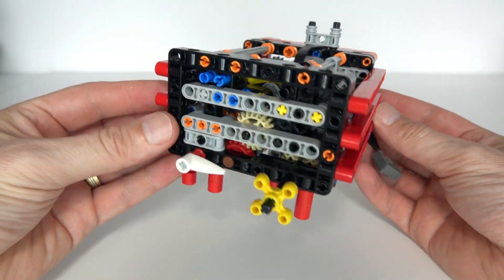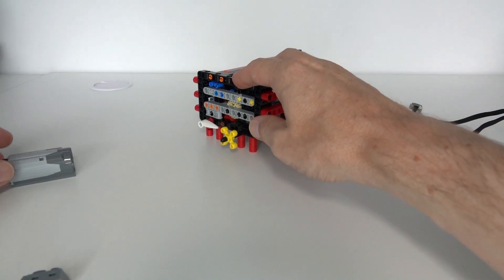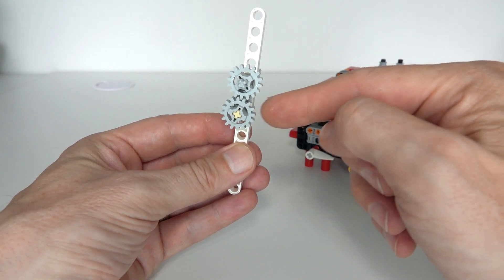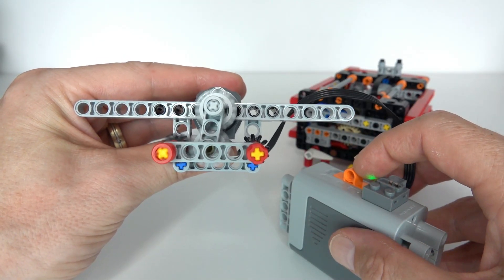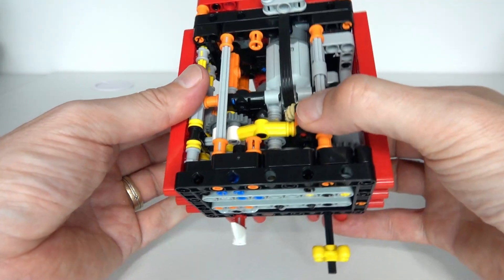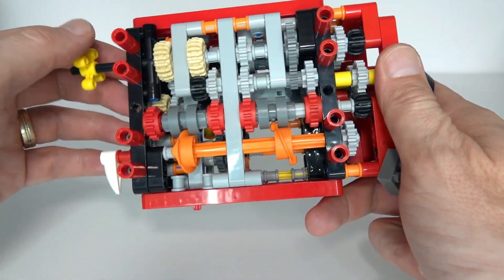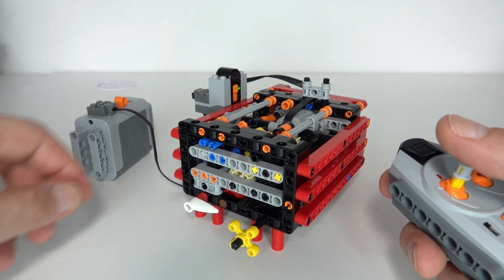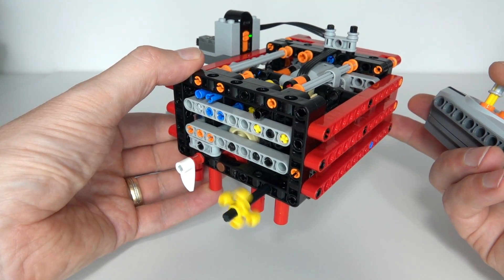Lego Technic Dual Function Gearbox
This gearbox solves the problem of needing three lego technic motors to remotely control a car with 3 functions namely driving, steering and gear changing capability. The lego gearbox implements two functions at once by exploiting the direction of rotation of the driving motor and implementing one function (driving) for the forward direction and gear changing in the reverse direction.

This means you can build a lego technic remote controlled car that can drive, steer and change gears with just two motors, one remote receiver and one remote control unit.

This gearbox implements four gears - 3 forward and one reverse. The gearing ratios of the forward gears are 1:1, 3:5 and 1:3. The reverse gear is 9:25.